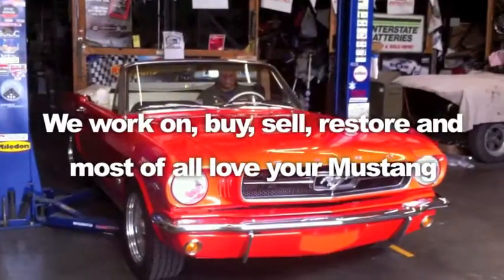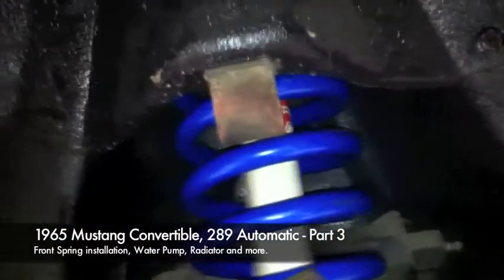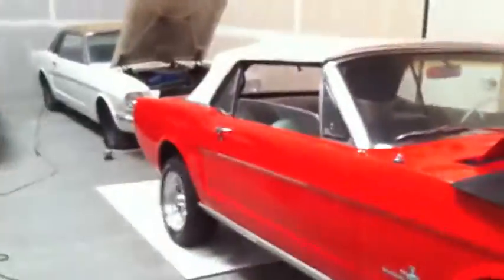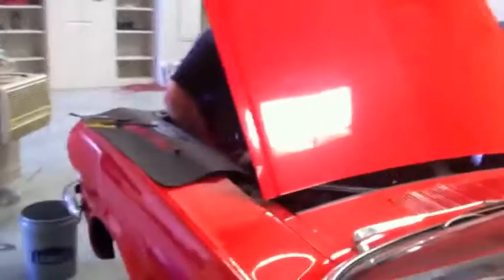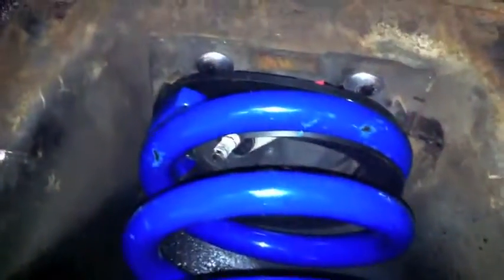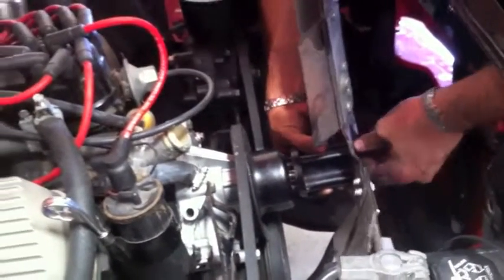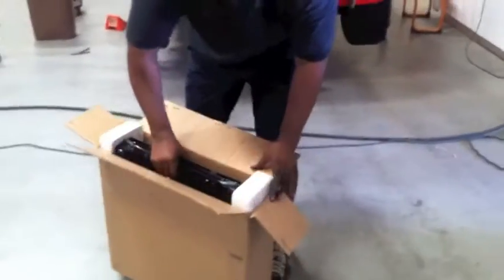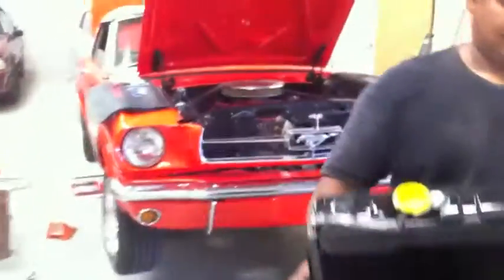Radiator fan installation 1965 Mustang Convertible - Day 3 - Part 3